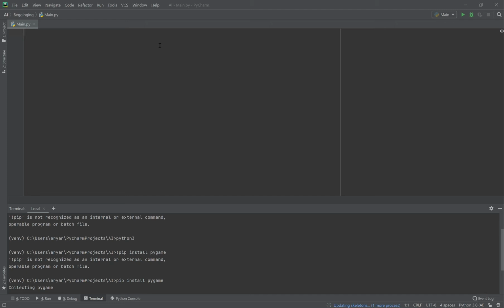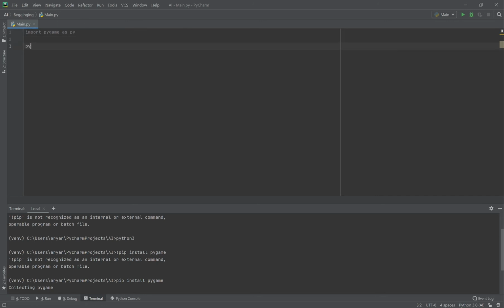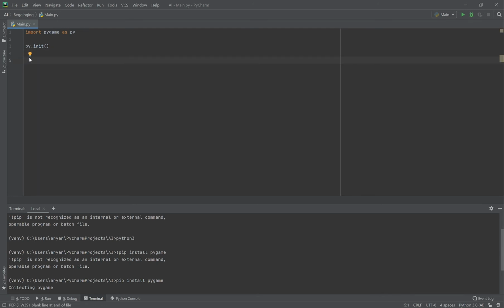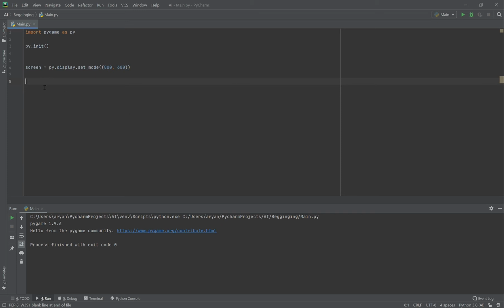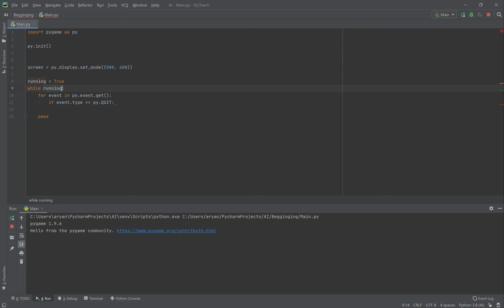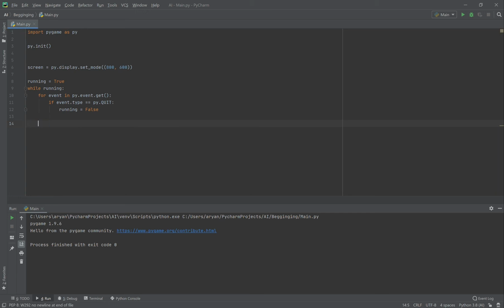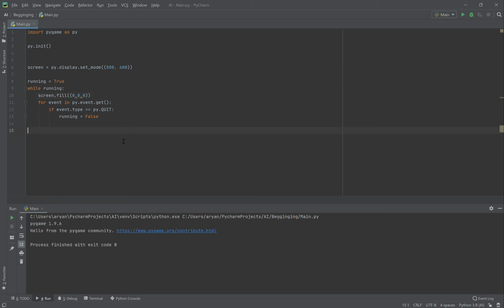Pygame!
This video explores on the library pygame